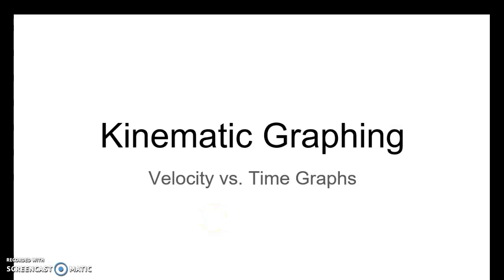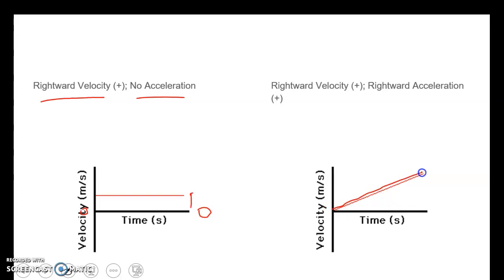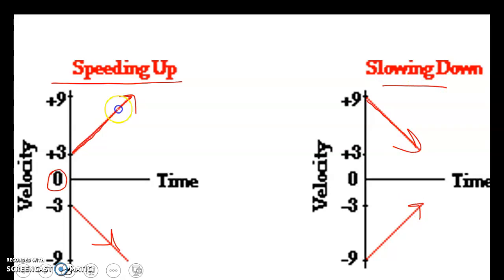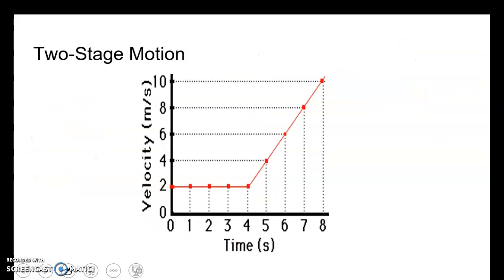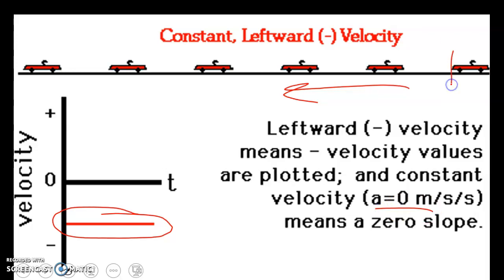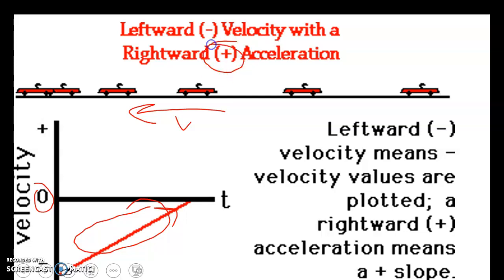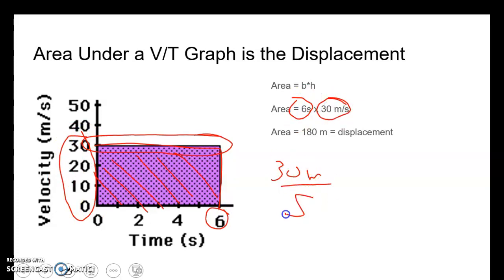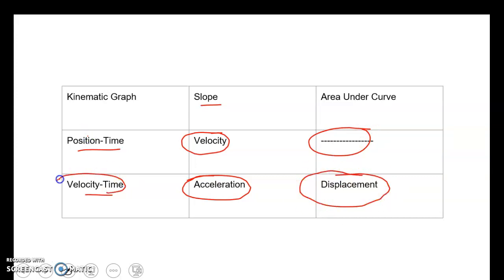Velocity Time Graphs